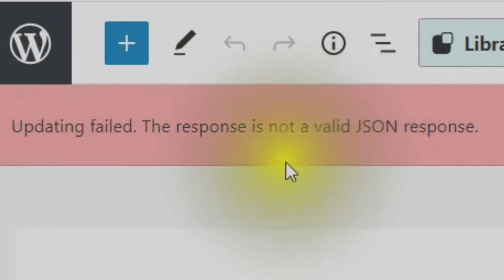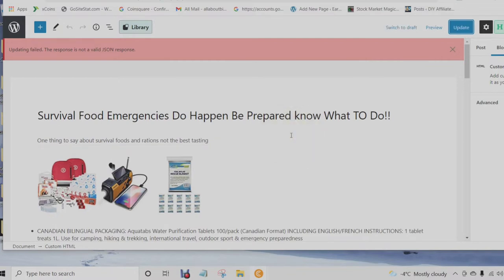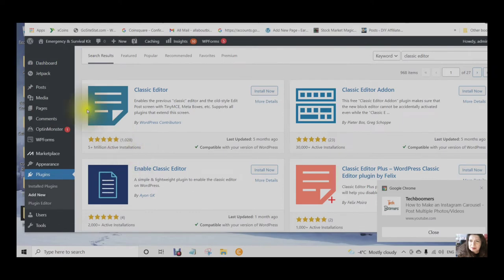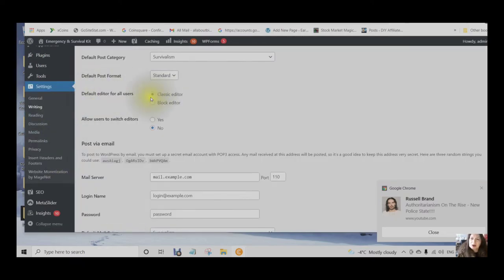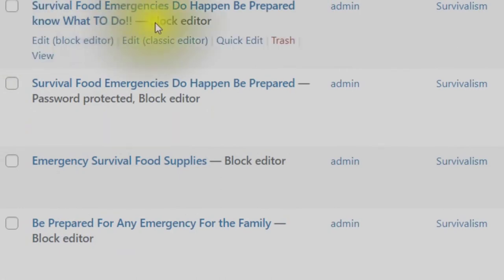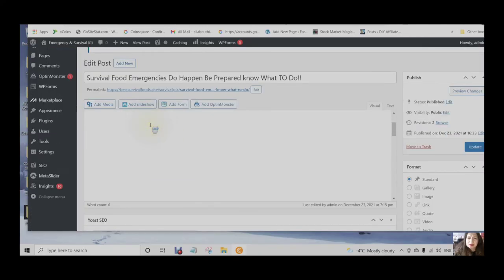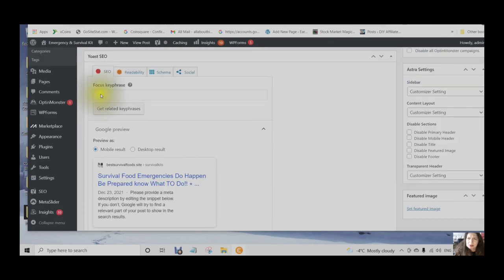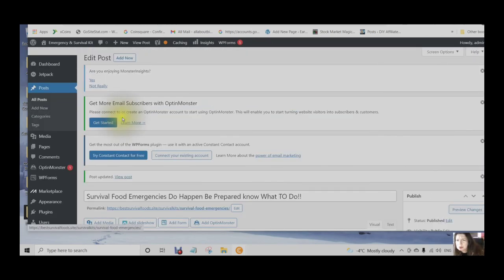PUBLISHING FAILED? HERE'S WHY THE RESPONSE IS NOT A VALID JSON RESPONSE - DIY Affiliate Tips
How To Fix Publishing failed The response is not a valid JSON response I recently ran into this problem and found the solution so I am sharing it with You . There is nothing more frustrating then trying to Update or Publish and then getting this Error Message Over and Over Again Here is the Solution

Video Contents
0:00 Intro
0:08 Hello and Welcome
0:18 In this video I will show in 5 minutes how to Fix Your Website
0:28 You can fix Your Website
1:03 Updating Failed the response is not a valid JSON response
1:45 Go To Plugins
1:53 Add New Plugin
2:00 Search Classic Editor
2:05 Choose this Classic Editor Plugin
2:07 Install Now
2:09 Activate
2:10 Go to Settings on Left Panel
2:19 Choose Writing
2:24 Choose Default Editor for All Users
2:29 Click on Classic Editor
2:30 Allow Users to Switch Editors Choose Yes
2:33 Save Your Changes
2:36 Under the Settings Menu Scroll down to Permalinks
2:44 Under Permalinks Choose the Post Name
2:47 Save Your Changes
2:54 Go to Post Choose a Post Choose the Classic Editor to Edit
3:15 Open your post and make changes
3:45 You Will See the Classic Editor not the Block Editor
4:05 Error Message will be gone
4:10 View Updated Post
4:20 Thank You for Watching If it is helpful please Like and Subscribe
4:37 Stay Safe Have a Wonderful Evening
4:42 End Screen with Videos for Bitcoin Mining
Have you ever wanted to writeanovel here is your chance the only difference is you do not have to worry about#notavalidjsonresponse jsonerror jsonwordpresserror grammar spelling puncuation and much more
Read MY Book Free with Kindle Unlimited